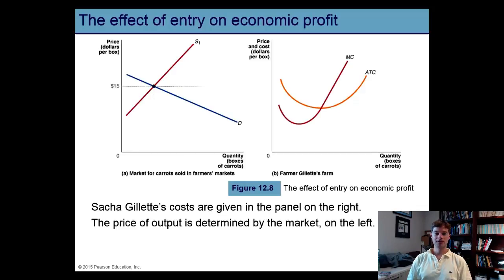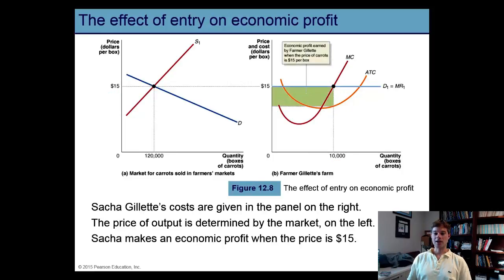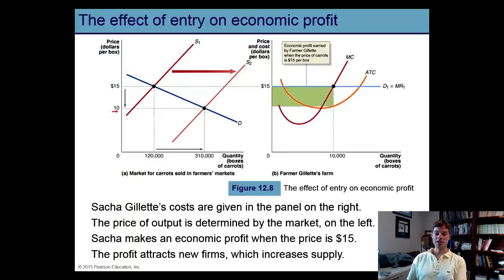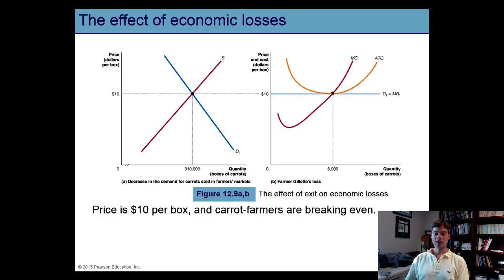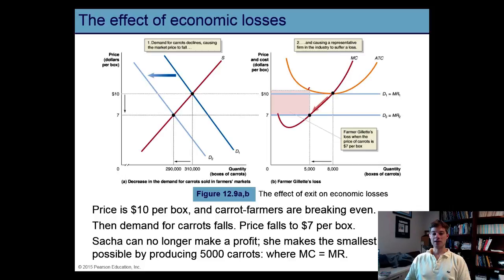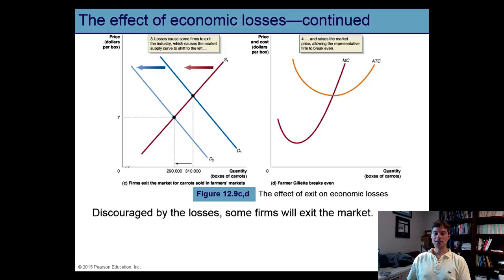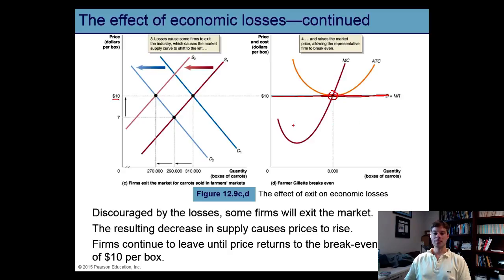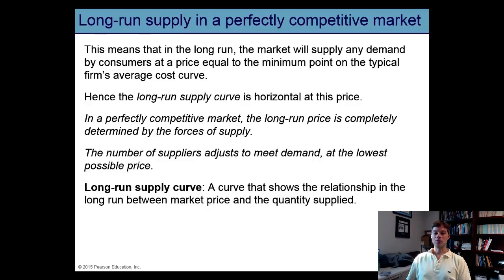Lecture 9 d default